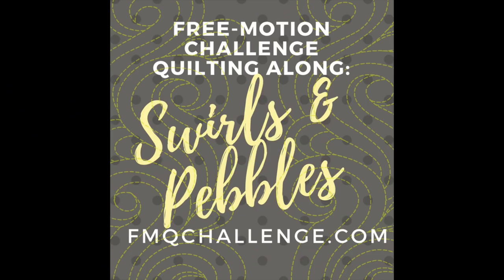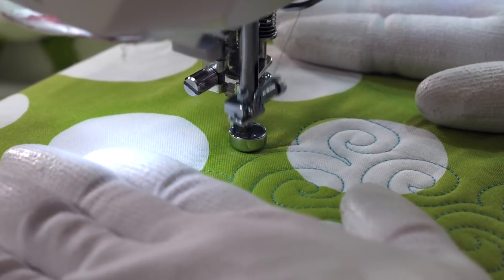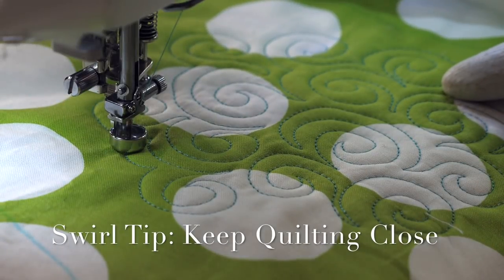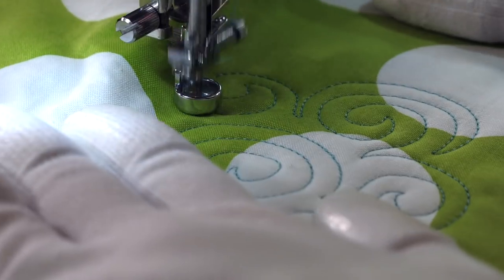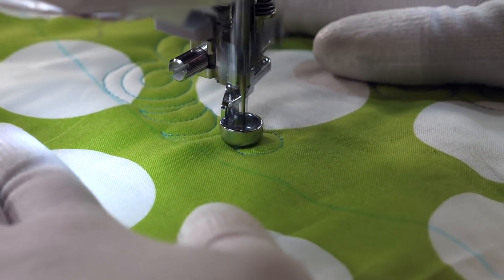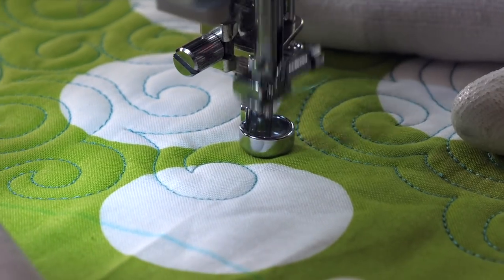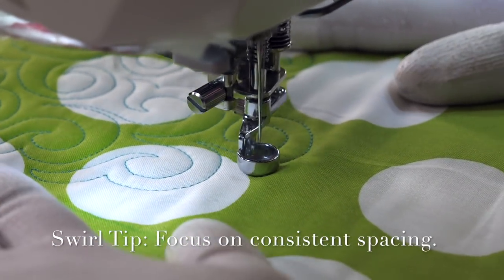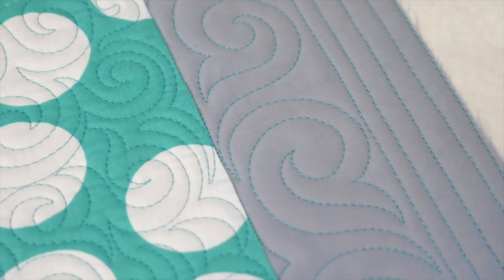How to Machine Quilt the Basic Swirl Meander: Free-motion Challenge Quilting Along w/ Angela Walters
Sometimes machine quilting a design is as easy as echo, echo, echo! Welcome to the Free-motion Challenge Quilting Along: Swirls & Pebbles…more information below ↓ ↓ ↓ ↓ ↓

Welcome to the Free-motion Challenge Quilting Along. You can think of me, Angela Walters, as your personal free-motion quilting trainer! Through this 6 week challenge, you will not only learn some versatile swirl quilting designs, you will also learn how to use them in different ways on your quilts.

In this week’s challenge, we are learning the basic swirl meander as well as the swirl hook meander. In this video, you’ll:

◆ Learn how to quilt both of the designs
◆ See how easy it is to quilt around areas
◆ Troubleshoot common swirl frustrations